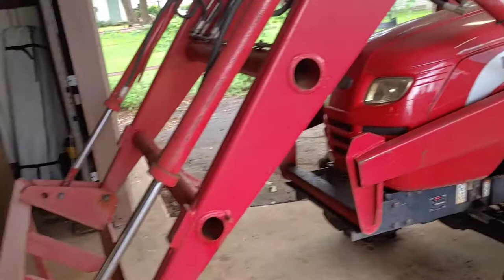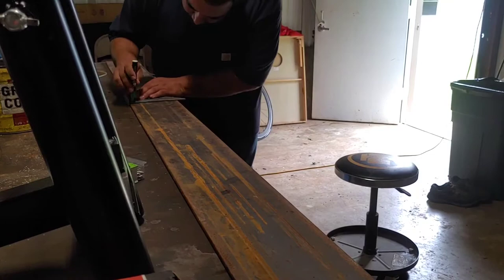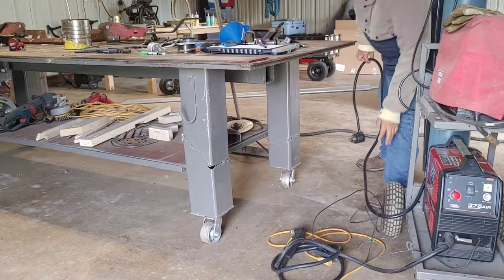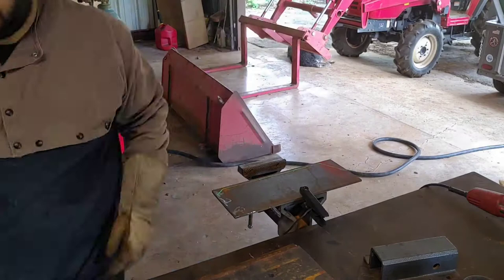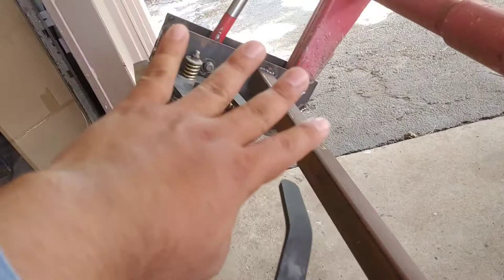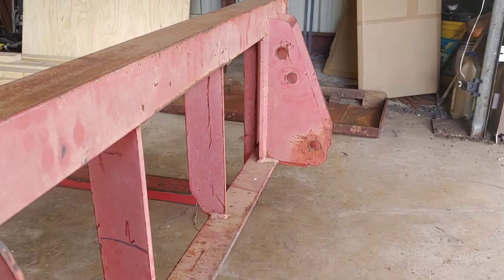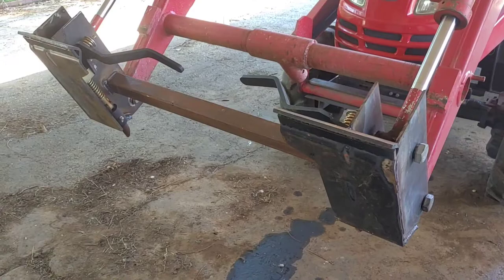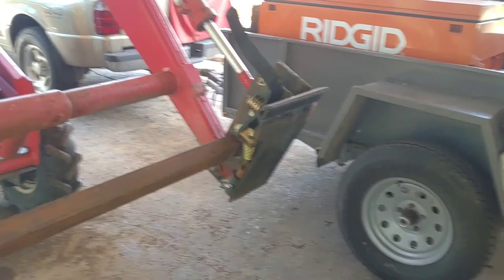Welded my own quick attach plates, upgrade Mahindra from on loader to skid steer quick attach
I'm this video I use my Lincoln Electric Eagle 10000 plus welder and my Lincoln Electric Tomahawk 375 Air plasma cutter to fabricate a universal skid steer quick attach for my Mahindra tractor 4110.

this is something I've been wanting to build for a long time, and I finally got around to it. I decided to make a video on it, since I've seen 1 or 2 others, I filmed 95% of the build.